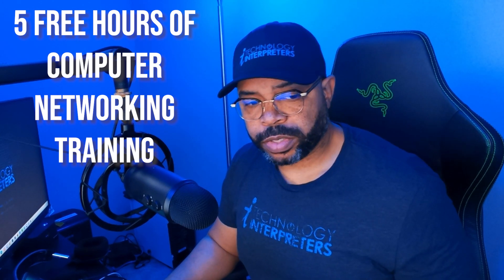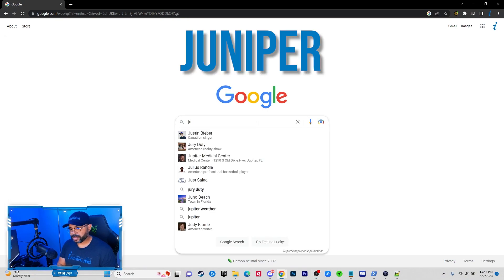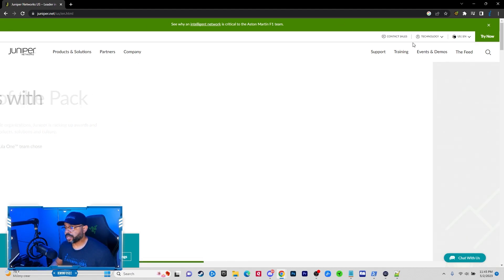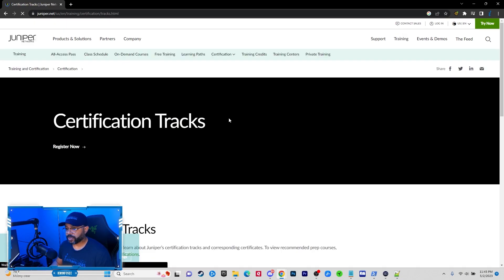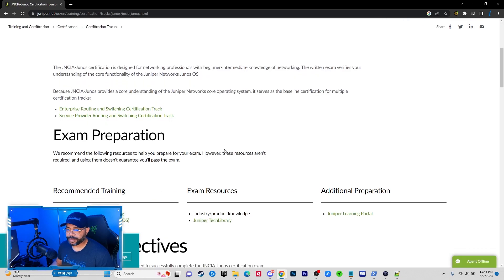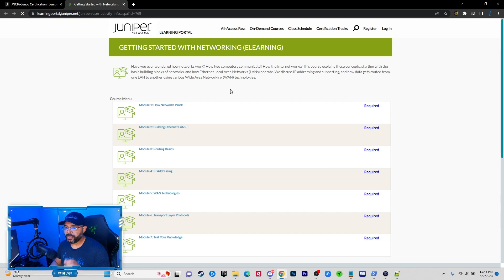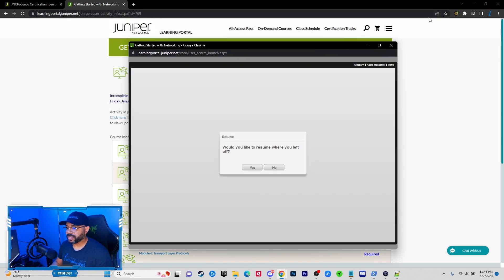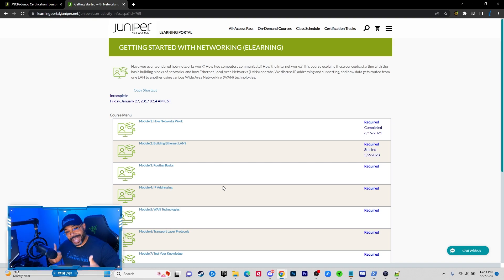Cyber Security | 5 Free Hours of Computer Networking Training for Aspiring Professionals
Cyber Security | 5 Free Hours of Computer Networking Training for Aspiring Cyber Security Professionals

Cyber Security Mentorship Program Official Launch!